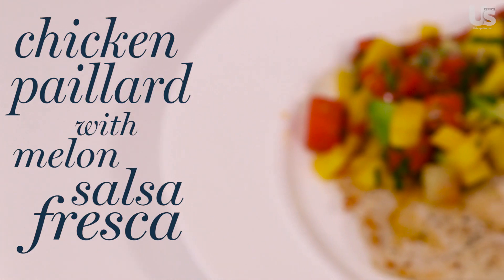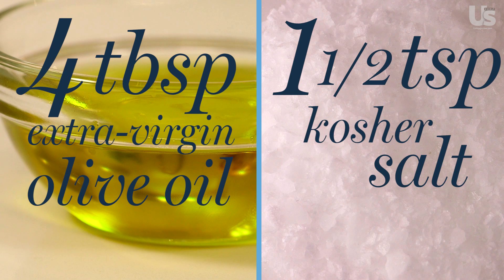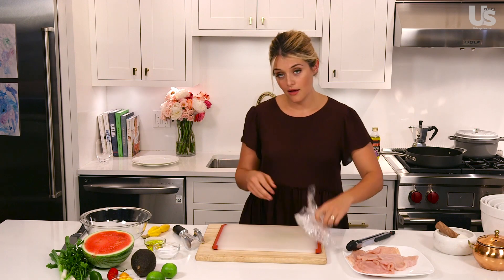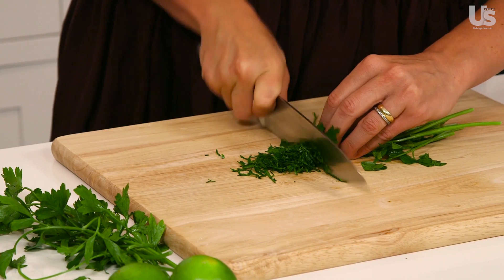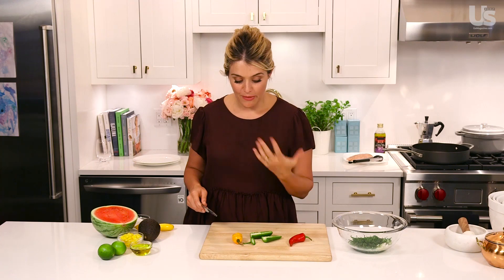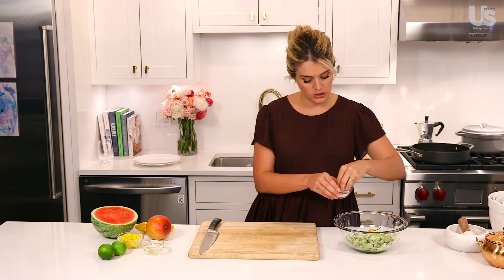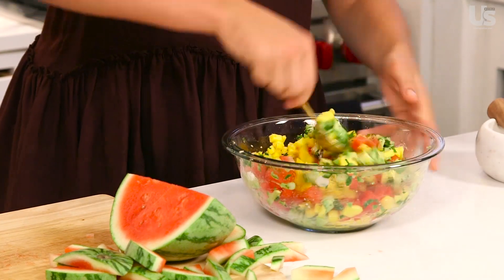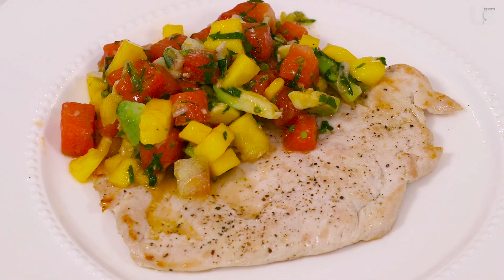Daphne Oz Inside My Kitchen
Dinner is served! Daphne Oz brought Us Weekly Video into the newly remodeled kitchen of her NYC home to give us a step-by-step tutorial on how to make her easy, delicious chicken paillard with melon salsa fresca. Watch the video to see how to prepare it!

Follow Us Weekly on Facebook.com/UsWeekly
Follow Us Weekly on Instagram @UsWeekly
Follow Us Weekly on Twitter @UsWeekly